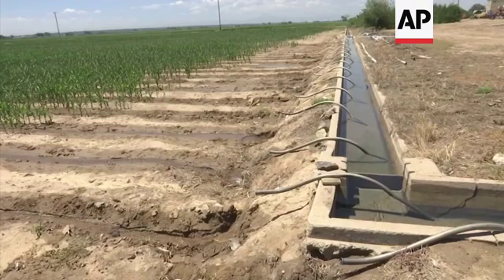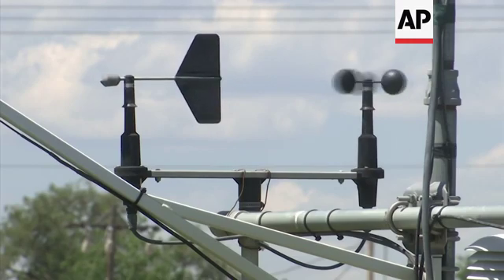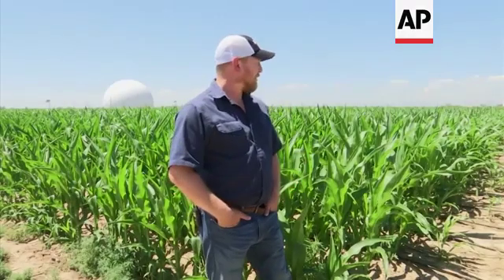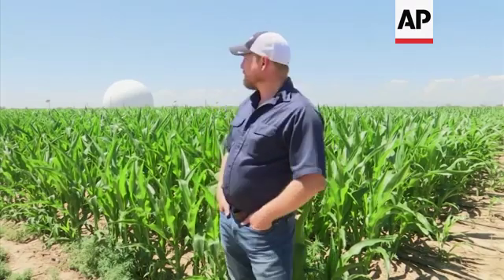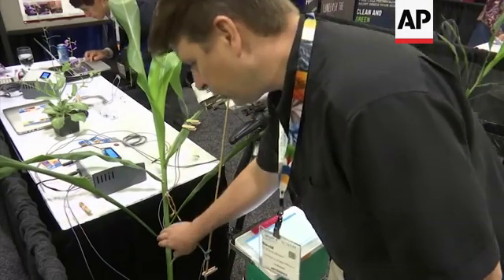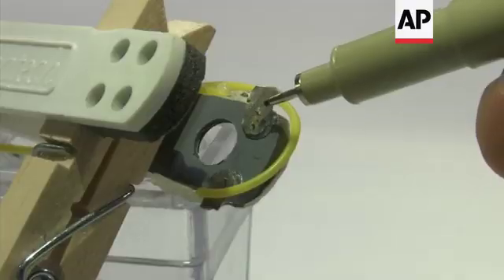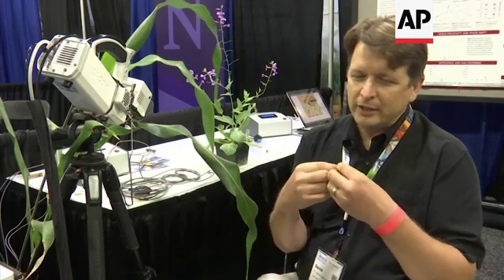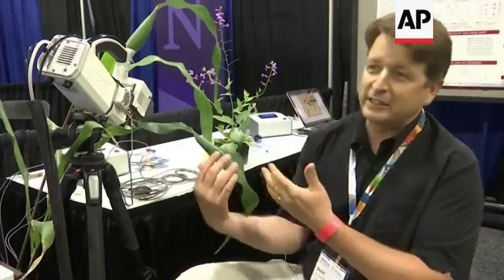Farmers use tech to squeeze every drop from Colorado River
(14 Aug 2019) LEAD IN:
The Colorado River, in the south-western United States, supports a population of about 40 million people, but it's under pressure from both climate change and population growth.
Tomorrow (Thursday 15 August) the US federal government will release a highly anticipated projection on whether the river is able to support the region's growing population.
On the ground, scientists are already developing new technologies to help farmers use water more efficiently.

STORY-LINE:
Irrigation pipes and ditches like these have made farming possible and profitable in America's vast southwest.
The Colorado River basin sprawls across seven states, supporting a population of 40 million people and an agricultural industry worth $5 billion per year.
Water is the region's most precious commodity, but it's forecast to be in increasingly short supply.
At this experimental farm in north eastern Colorado, researchers are trying to work out how to use it most efficiently.
"This is a limited irrigation research farm where we're trying to understand how we can maintain high crop yields with less water," explains US Department of Agriculture Research Scientist Kendall DeJonge.
Just outside of the city of Greeley, this site is part of a project that could revolutionise agriculture across the United States and beyond.
Scientists here monitor each drop of water entering the soil.
They also run controlled experiments, cutting back on water for some crops to try to get the best harvest with the least amount of moisture - a practice called deficit irrigation.
Kendall DeJonge says it's a delicate task.
"We're measuring our irrigations, which are different. I mean, you go 50 feet away and it's completely different than what you'll get here. We're measuring energy balance - where the actual vapour that's coming off of the crop - we're measuring sap flow that's going through the plant itself, we're measuring soil water status and changes in soil water balance. And then we're running things in the sky, we're running a UAV - or what's commonly called a drone - which is about to take off right there, it sounds like. We put that up in the sky and we'll measure canopy cover and canopy temperature, multi-spectral reflectance," he says.
The drones are a key part of the team's work here at Greeley, capturing images of the crop from the air, which researchers then analyse for signs of crop stress.
This year, the Colorado River basin has plenty of water, after an unusually snowy winter in the mountains of the American West.
But climatologists warn the river's long term outlook is uncertain at best and dire at worst, and competition for water will only intensify as the population grows and the climate changes.
"The more water your plant's going to use, the more yield you have. And that's generally true and it's generally more or less a linear fashion or some exceptions to that. What we're trying to do is find a point above that where you're actually getting more yield per water use or more crop per drop," DeJonge says.
The World Resources Institute says the seven Colorado River states of Arizona, California, Colorado, Nevada, New Mexico, Utah and Wyoming have some of the highest levels of water stress in the USA, based on the percentage of available supplies they use in a year.
Tomorrow, the US federal government will release a closely watched projection on whether the system has enough water to meet all the demands of downstream states in future years.
With technology, DeJonge thinks some of the challenges ahead can be tackled.